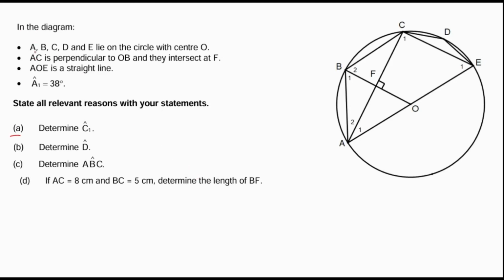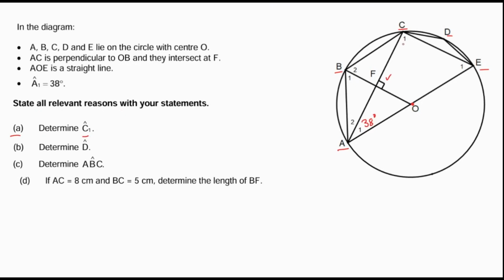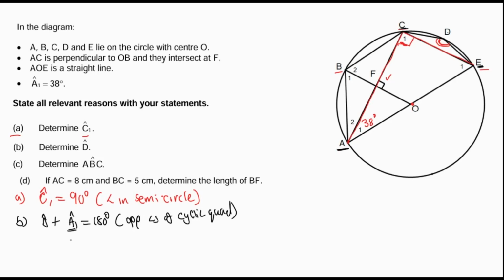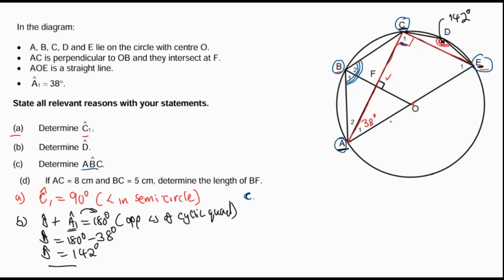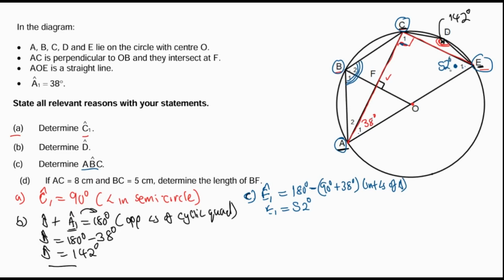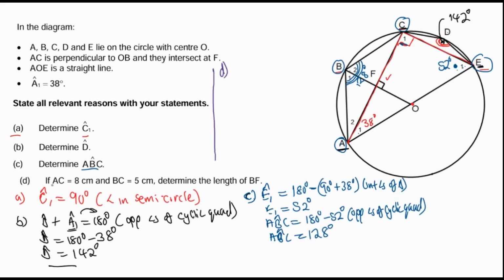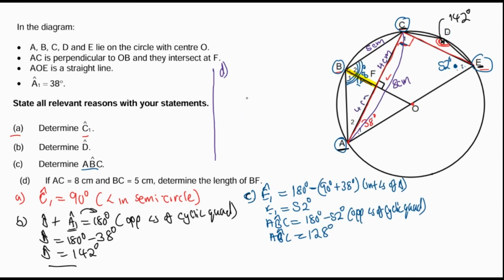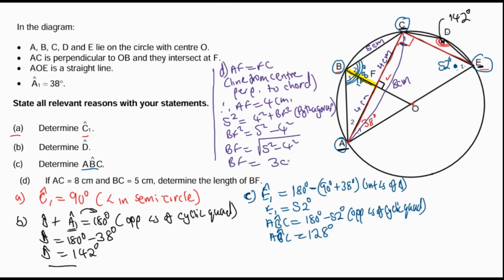2022 NOVEMBER IEB MATHEMATICS PAPER 2 QUESTION 6